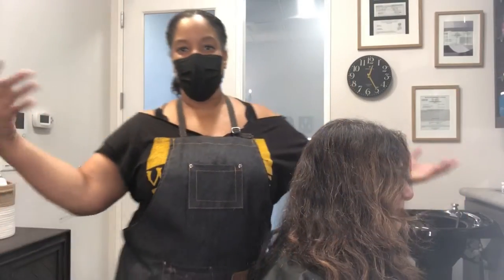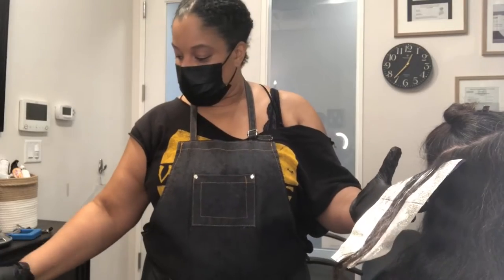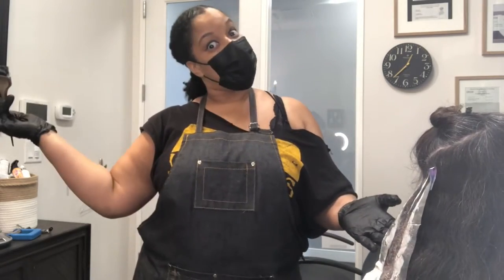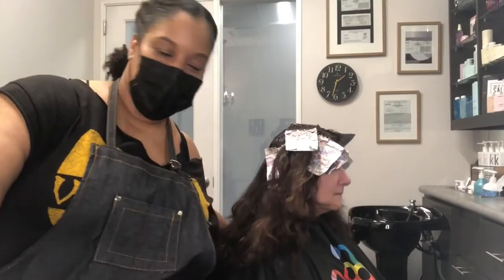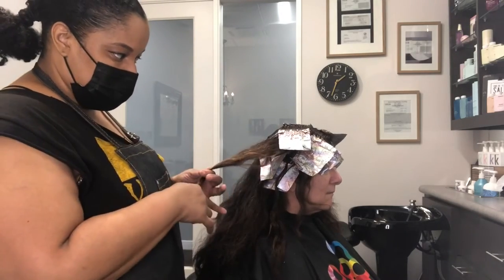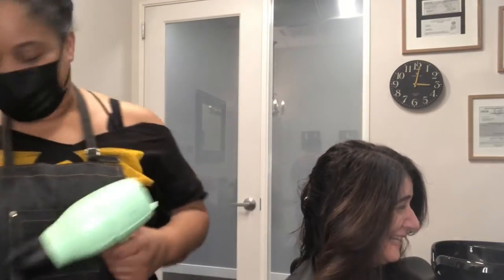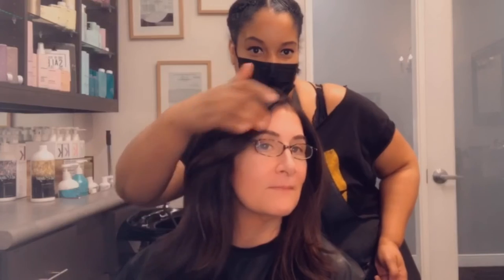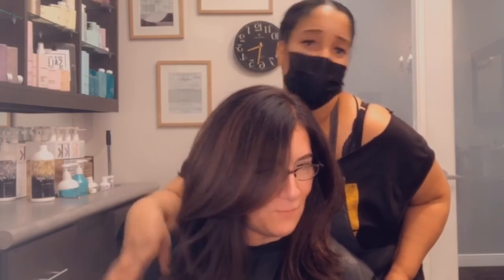How To Create a RICH Chocolate Brunette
In this Video Its Brunette Vibes!! Much more goes into balancing tones on darker hair levels. On hair levels 1-5 there are a lot of red & orange underlying tones. Special attention is necessary. My Amazing Friend Michelle comes in to get her grey covered and tone those unwanted brassy tones that have creeped back up. The results are absolutely FANTASTIC!

Products Used:

Loreal Professional- DIA Richeese Demi color
Framar- Ethereal Foils & tint brushes
Redken- Shades EQ Demi gloss

Check out my “Intro Video” to get to know me and what this channel will be about